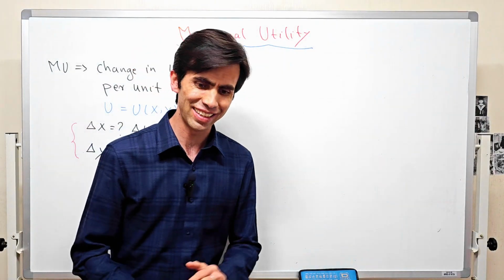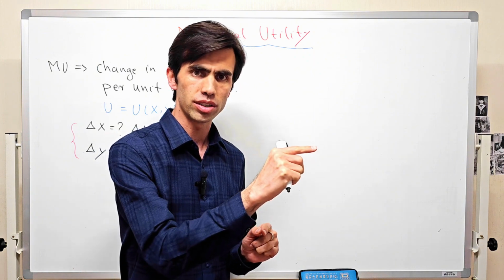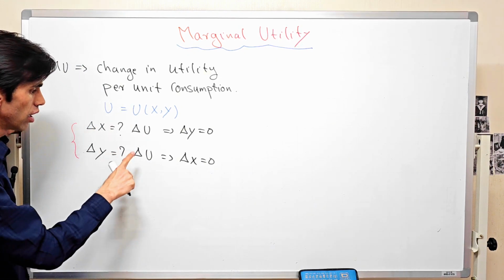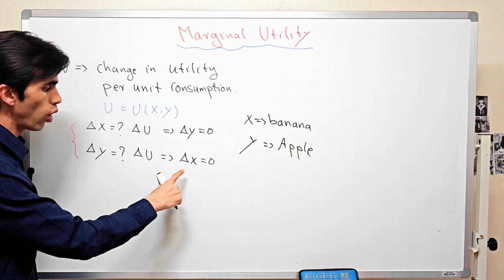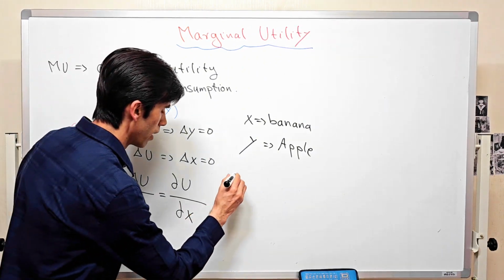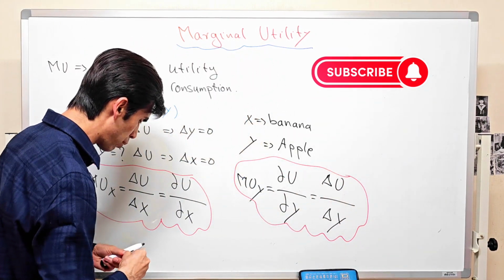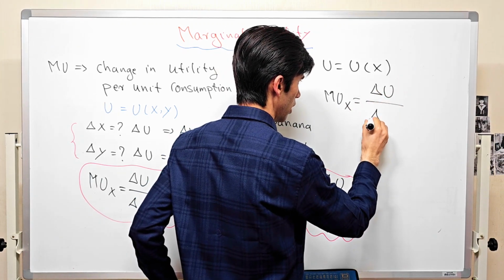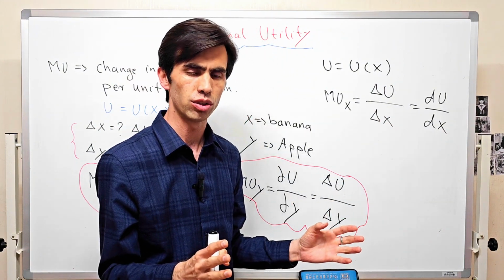Marginal Utility: Definition and Formula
What is marginal utility (MU)? and How to derive its formula? Watch this video.